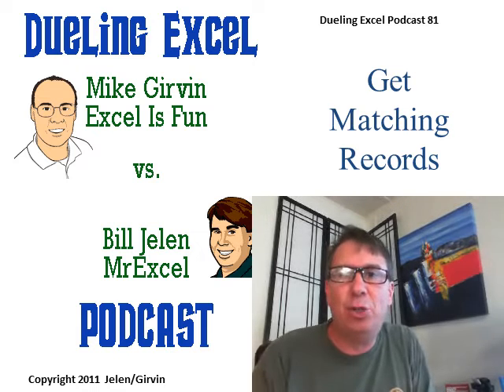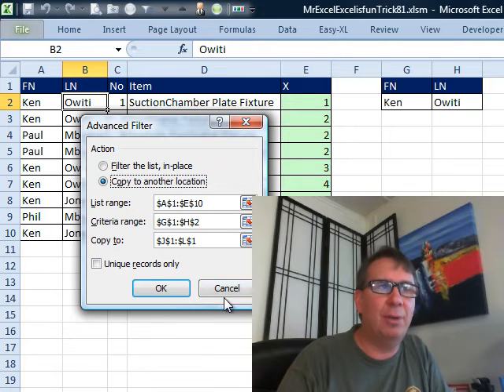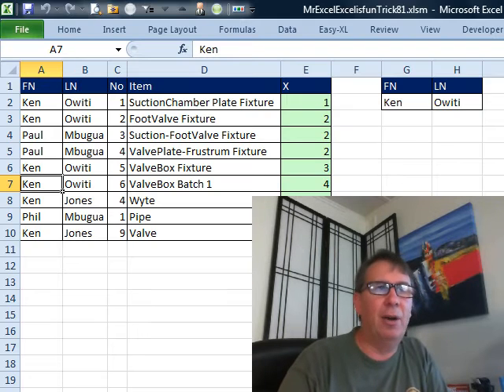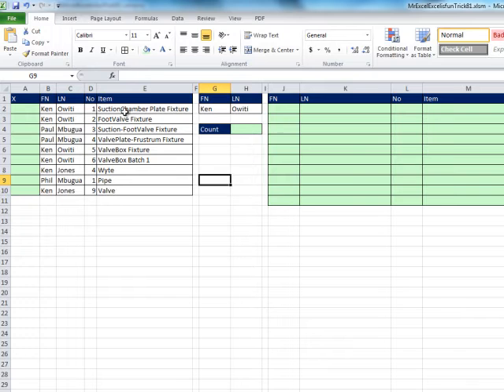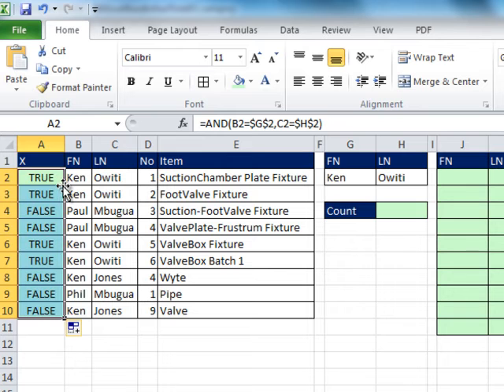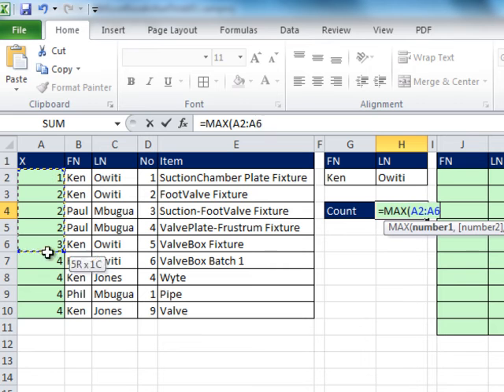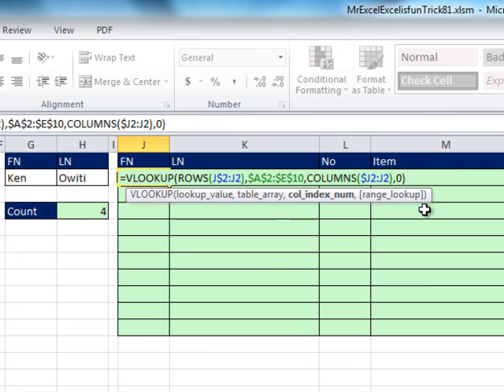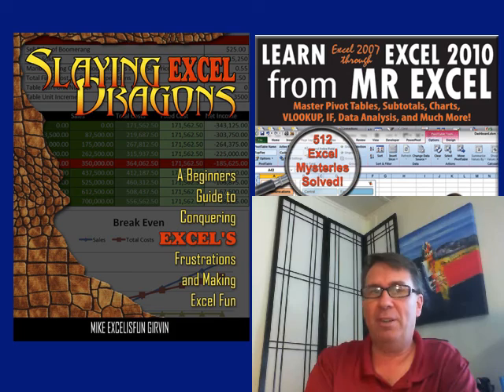Mr Excel & excelisfun Trick 81: Extract Multiple Records Based on Two Criteria VBA or Formula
See Mr Excel and excelisfun Extract Multiple Records Based on Two Criteria using VBA and formula. See the functions AND, SUM, VLOOKUP, ROWS, COLUMNS and more. See a non-array formula for extracting multiple records when there are two criteria.